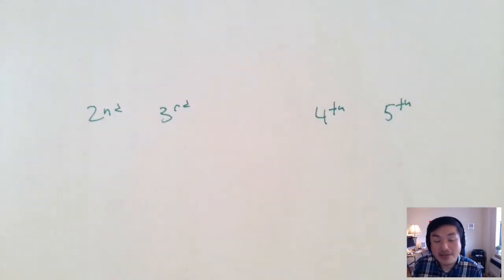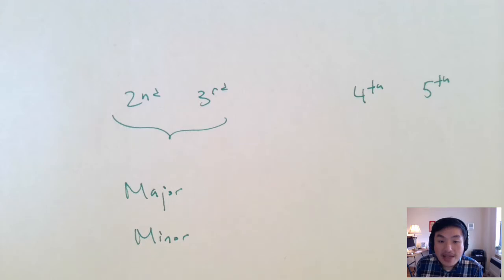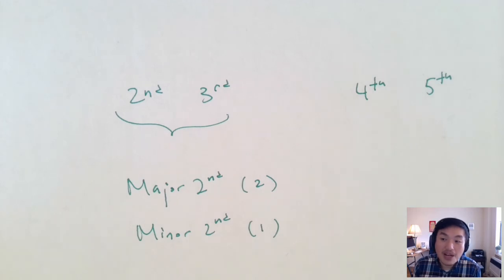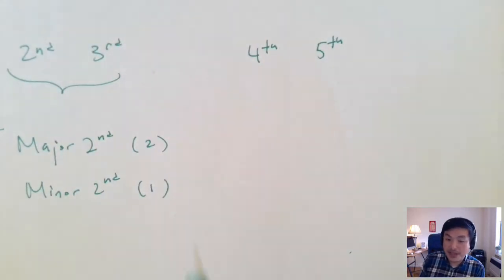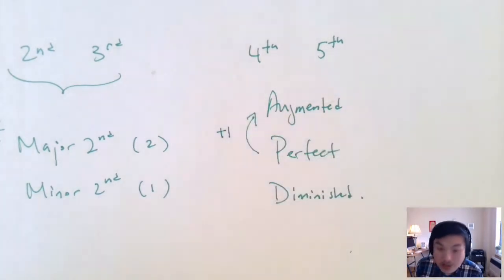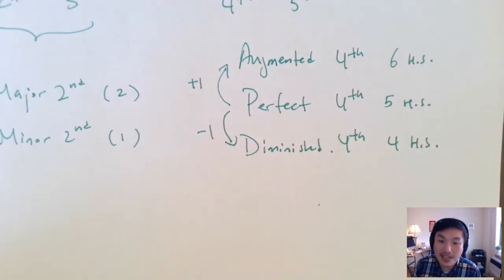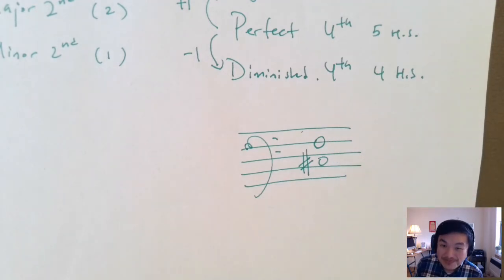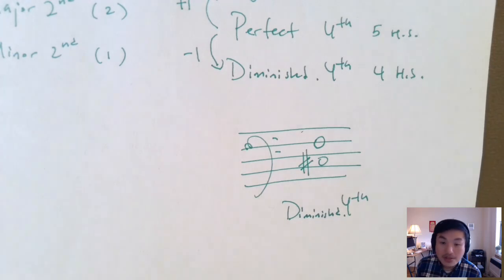The relationship between Interval Quality and the number of Half Steps